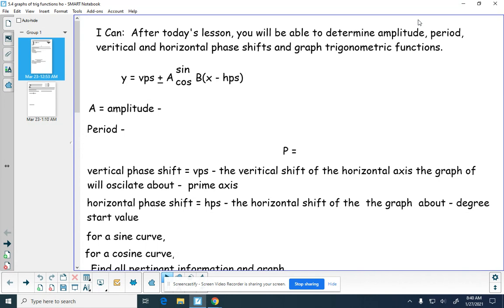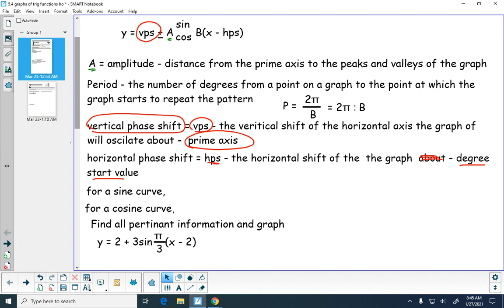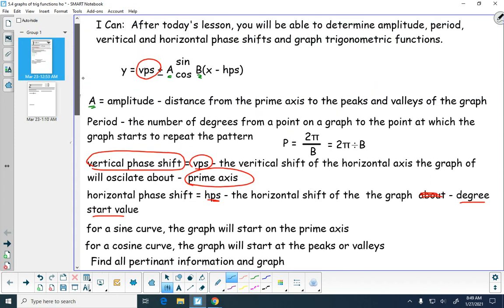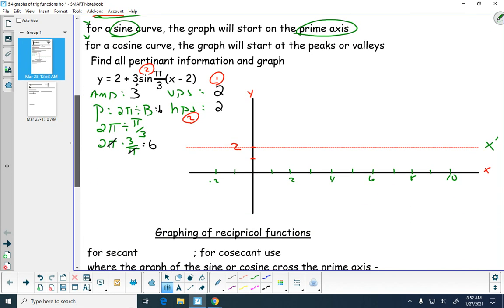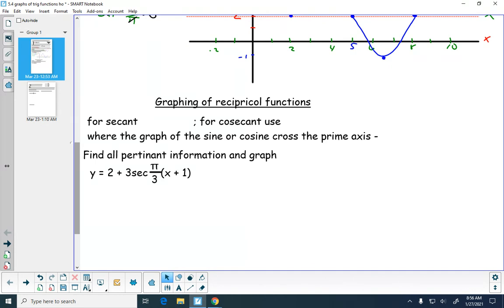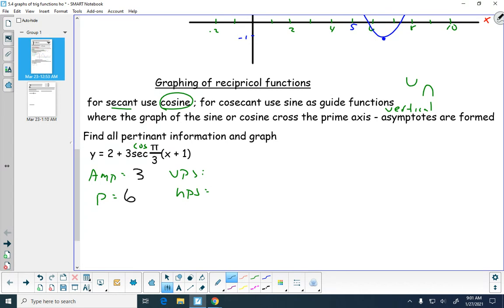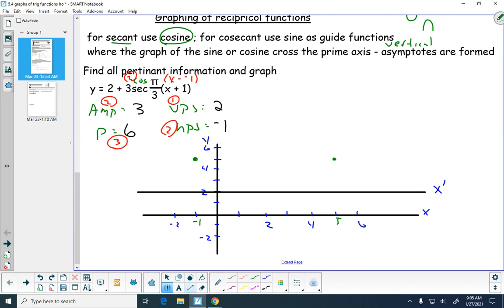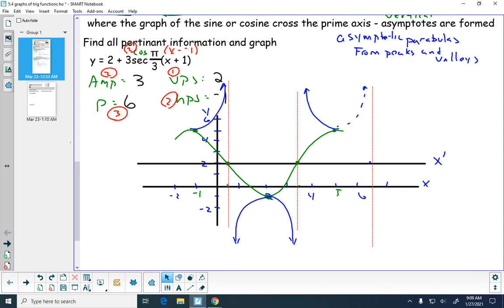Precalc 1/27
graphs of sine, cosine, secant, cosecant